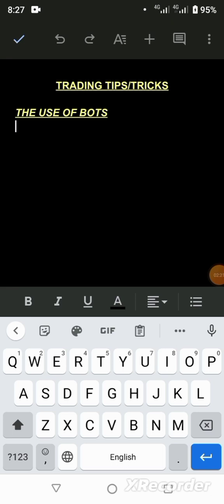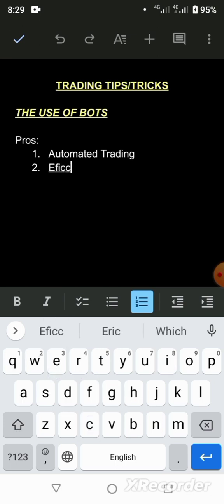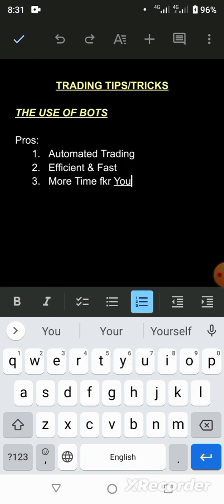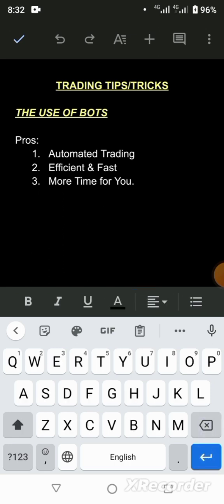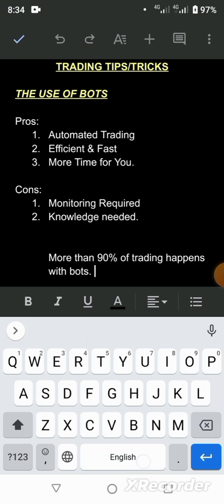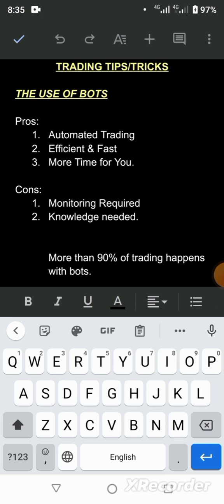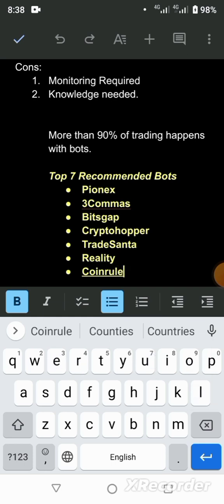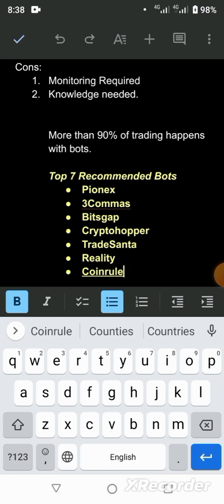Trading TIPS & TRICKS | The USE of BOTS| How to Use Crypto Trading Bots.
This Video explains what bots are especially what cryptobots are.

It introduces and shows how to use cryptobot for carrying out your crypto transactions.